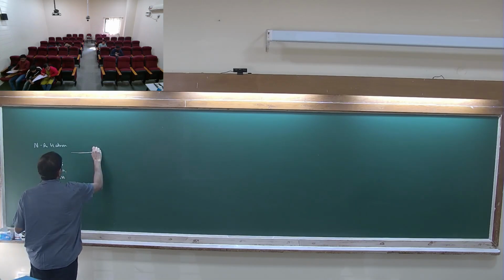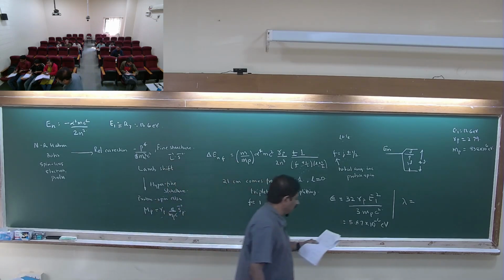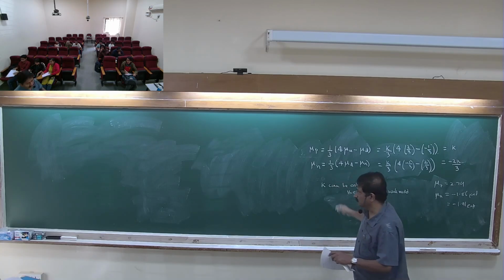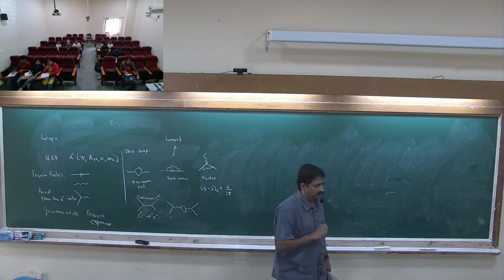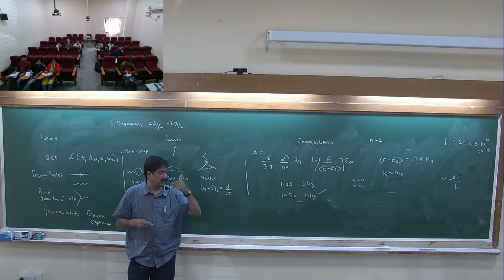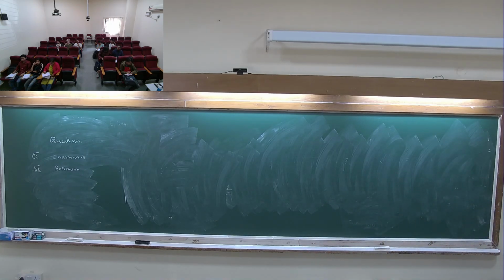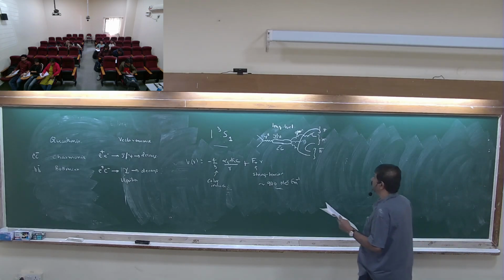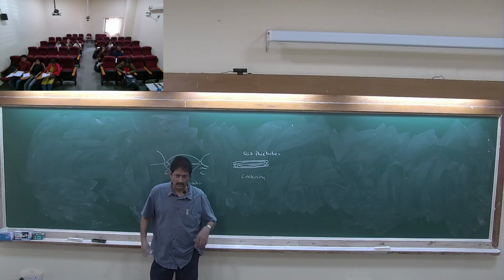The Standard Model of Physics - Lecture 8 ||Prof. B. Ananthanarayan